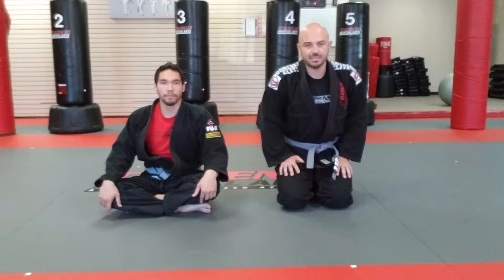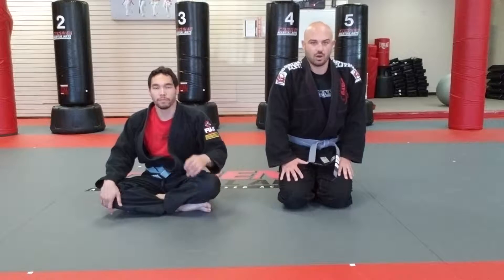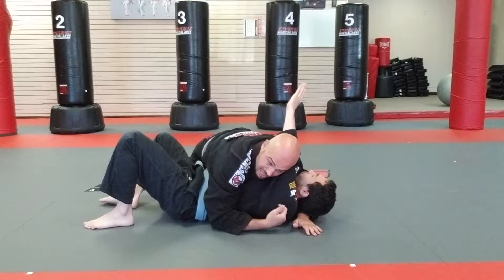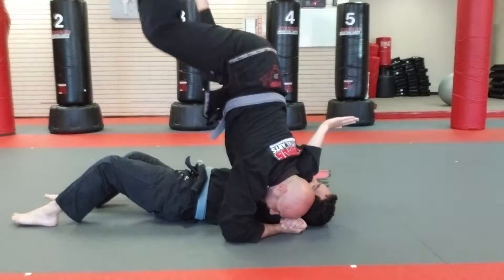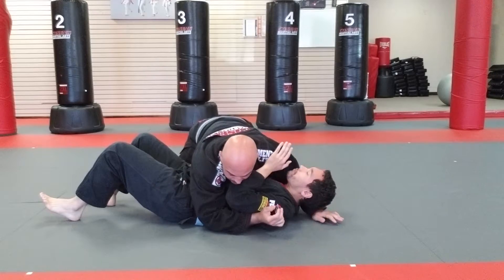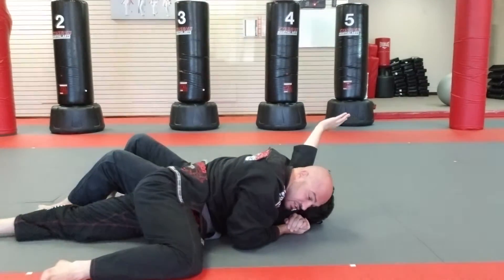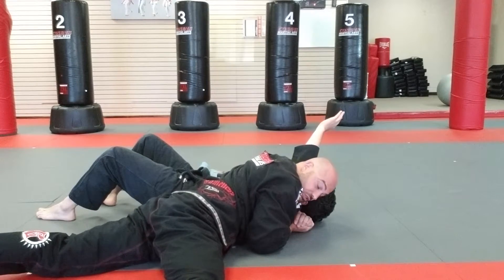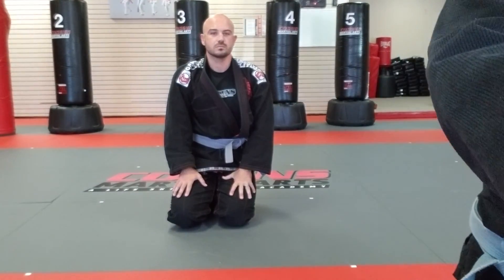Side Control Position - Arm Triangle (Cosens martial Arts)